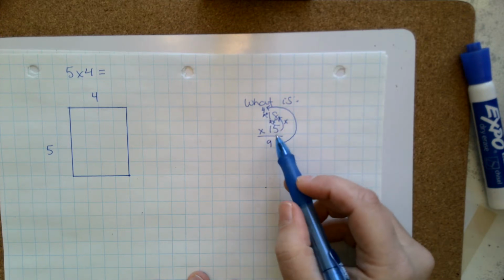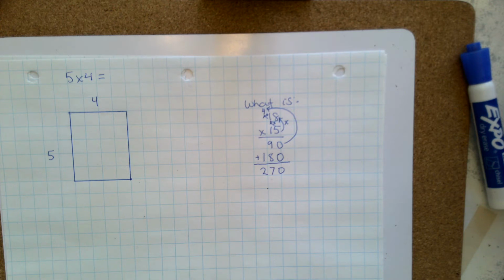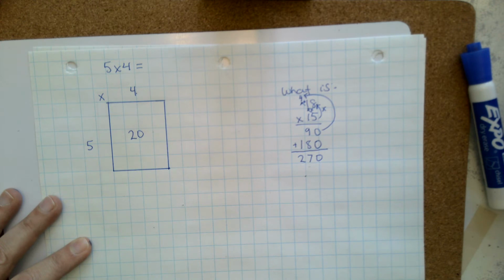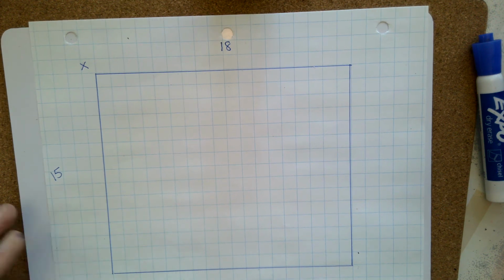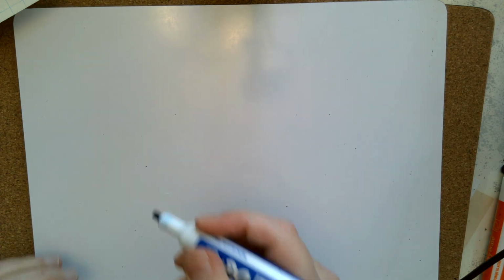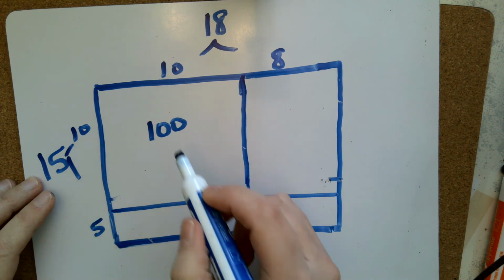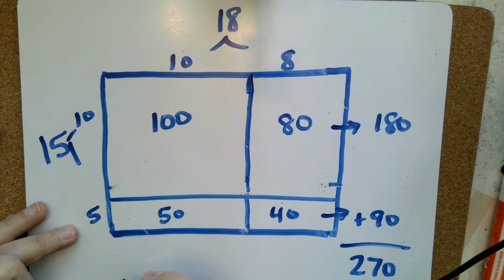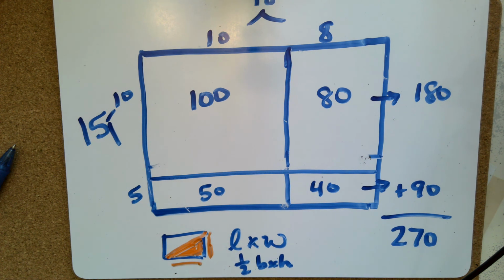Multiplication - Understanding Multiplication as Area